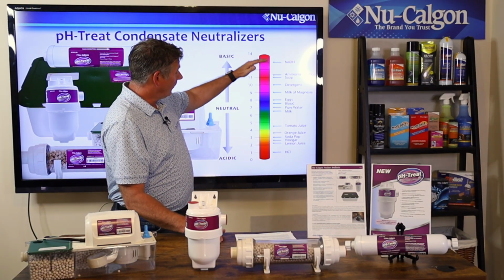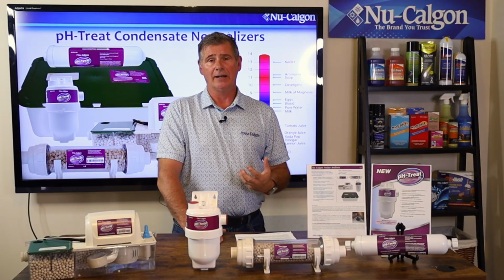Drain line neutralizers / pH Treat from NuCalgon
pH Treat is lineup of condensate drain line neutralizers for high efficiency boiler, furnaces and tankless water heaters.  pH Treat has multiple products that work with these types of appliances from up to 225,000-3,000,000 BTU's  with condensate water flow from 1gallon per hour to 20 gallons per hour. We also sell the replacement media for these drain line neutralizers.